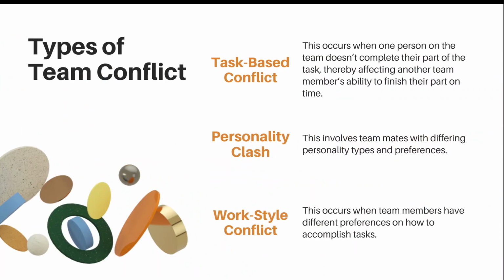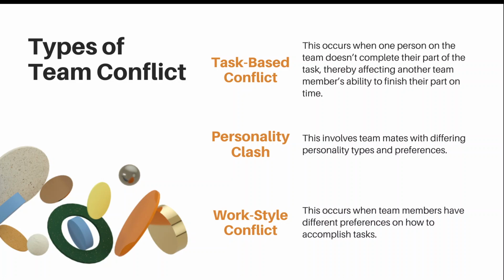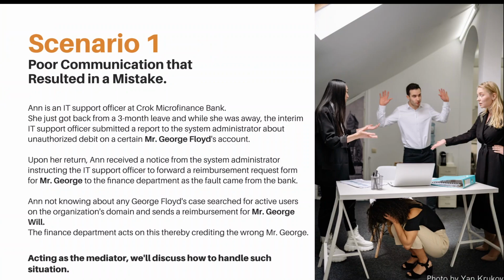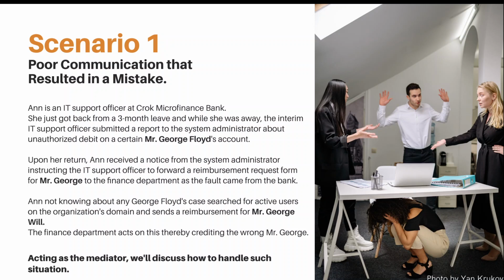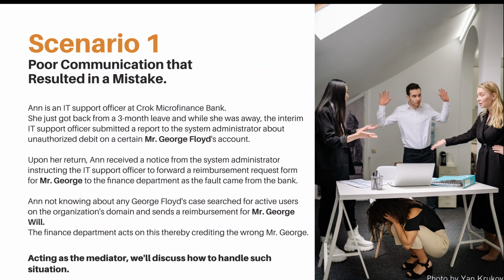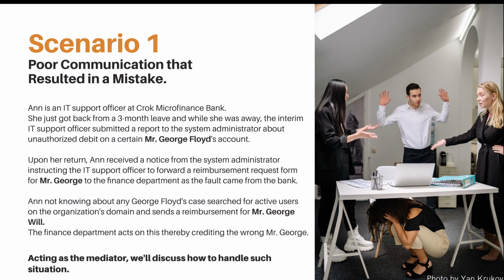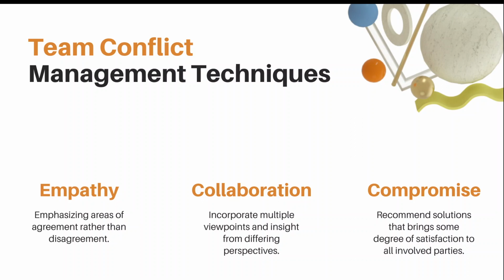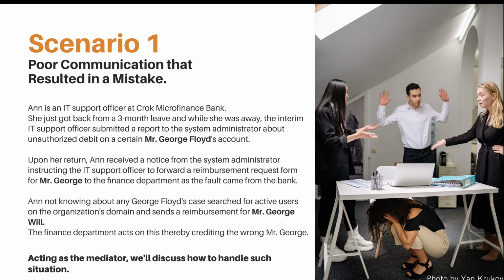Team Conflict Management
Conflict Management
Team Conflict Management Techniques